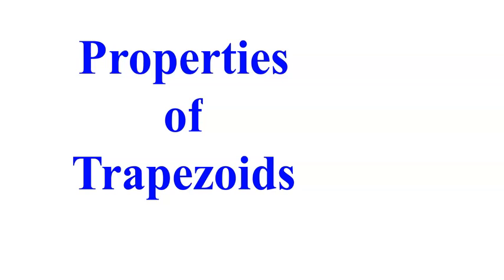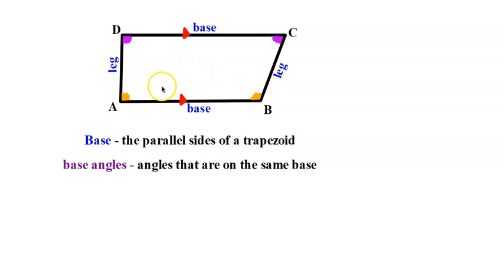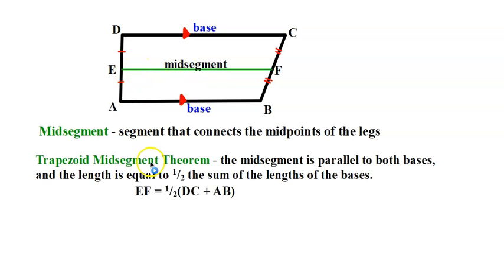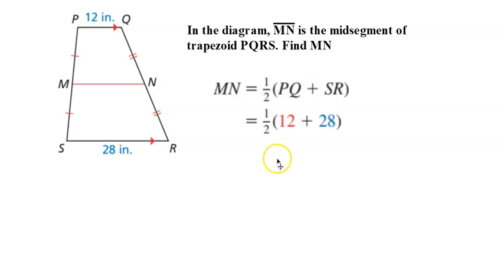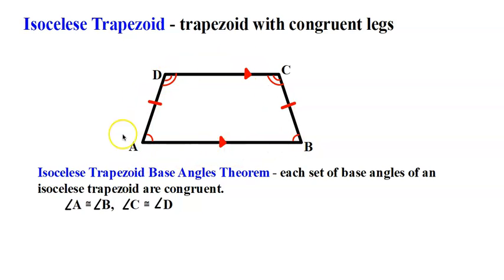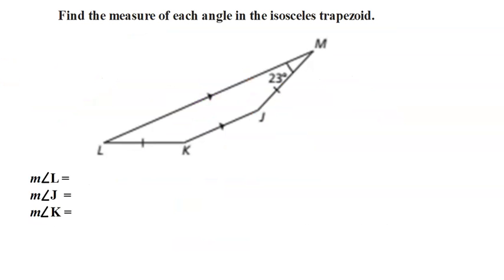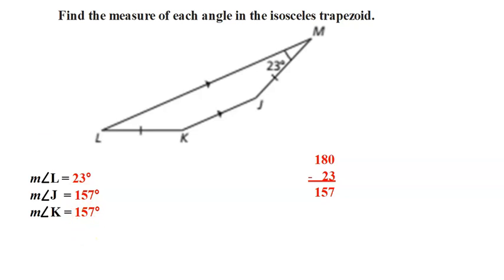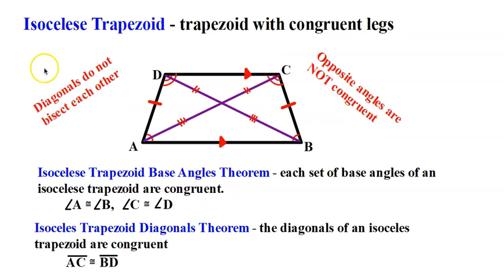Properties of Trapezoids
In this lesson we learn about the properties of trapezoids.